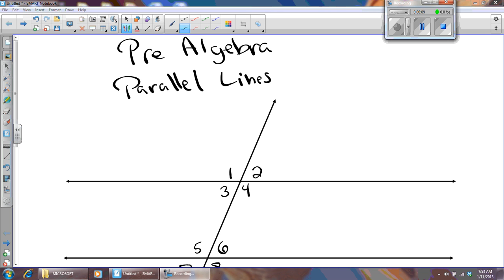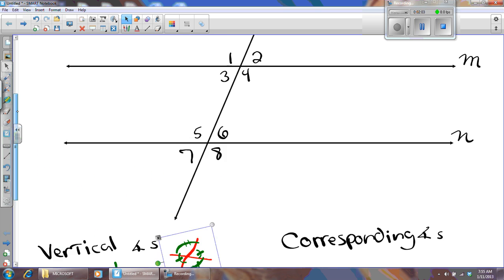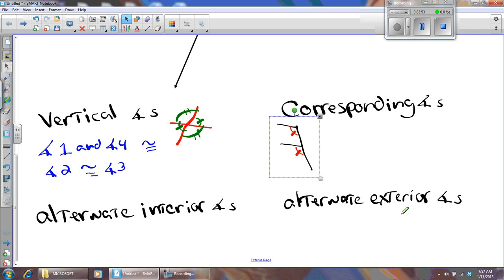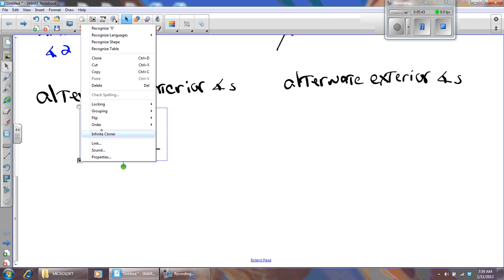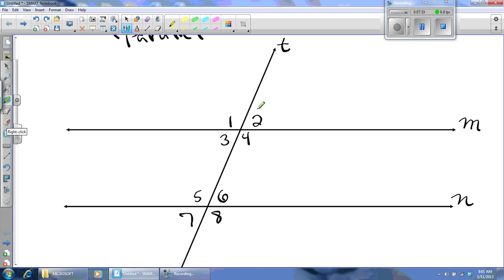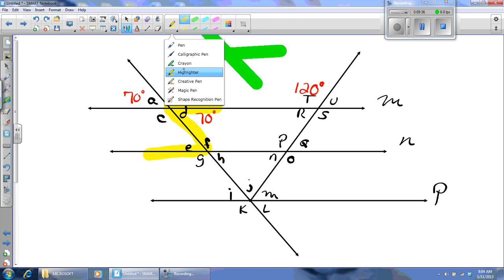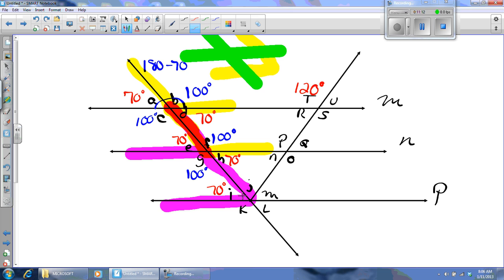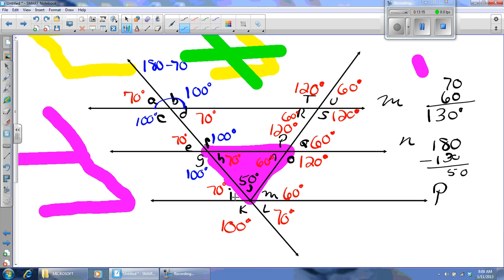JAN 11 PRE PARALLEL LINES